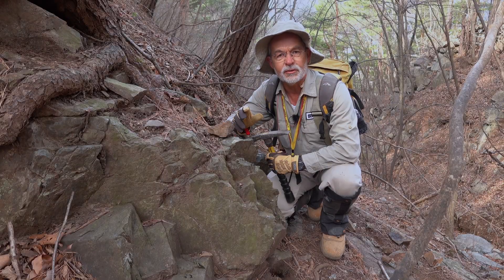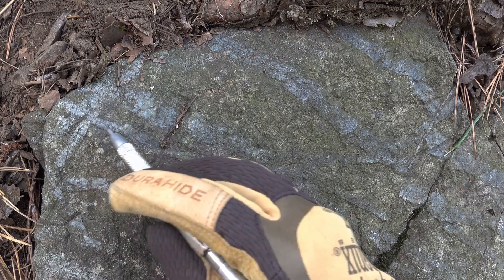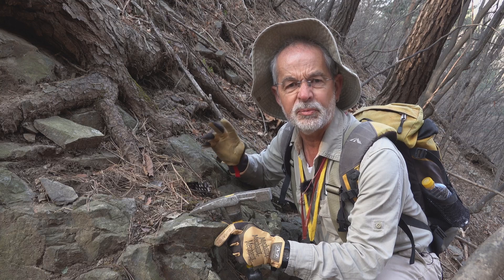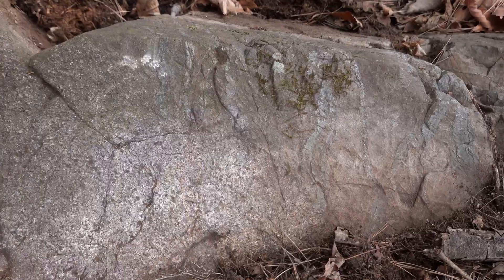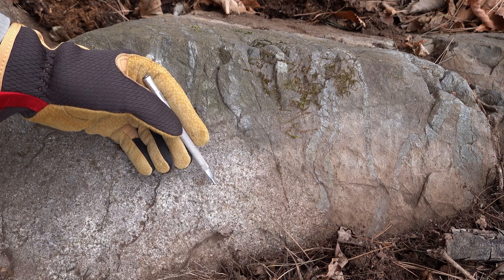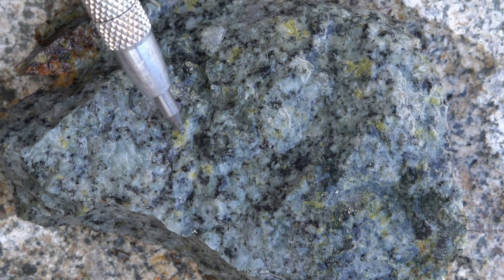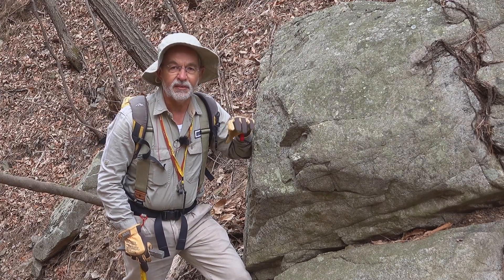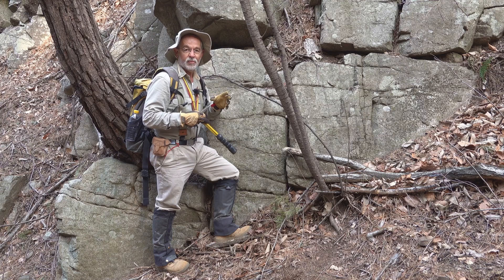More B Veins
I found some more B-Veins and these ones had an interesting story to tell about the intrusion that was thought to be their source.

This video is an episode of "Outcrop of the Day" from my Fieldcraft for Geologists series.